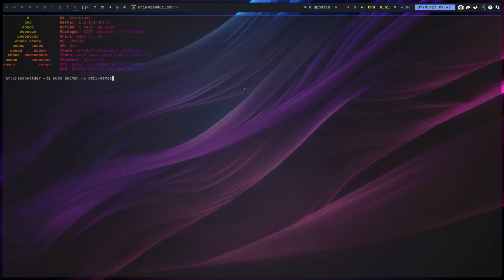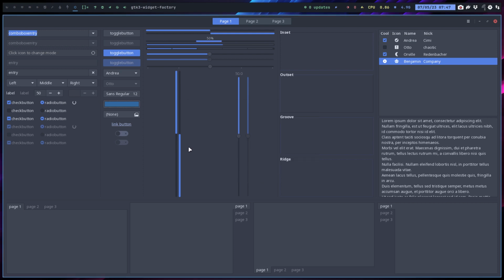ArcoLinux : 3525 ArcoLinux App 47 - Installing Gtk Widget Factory - view the demos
sudo pacman -S gtk3-demos
take a look at the app - gtk-demo as well